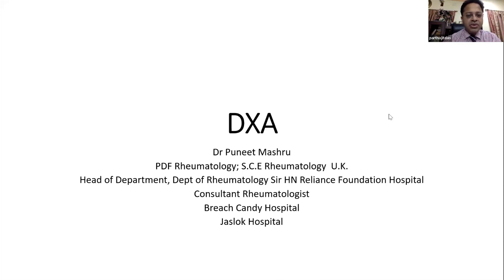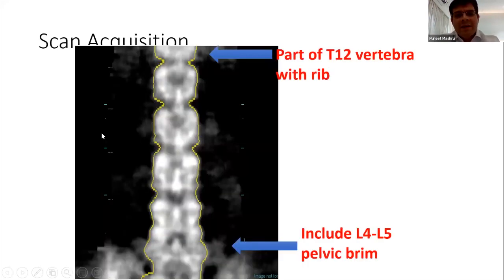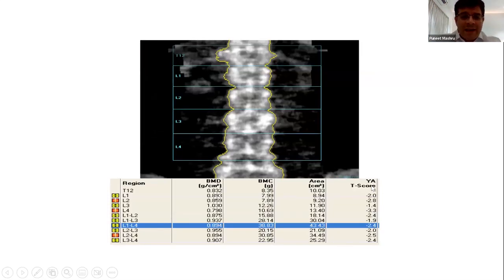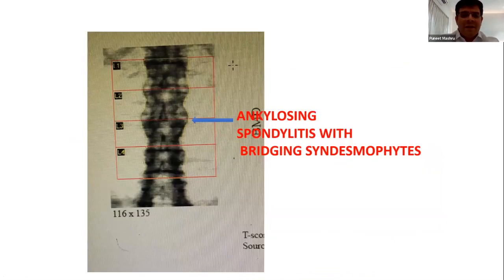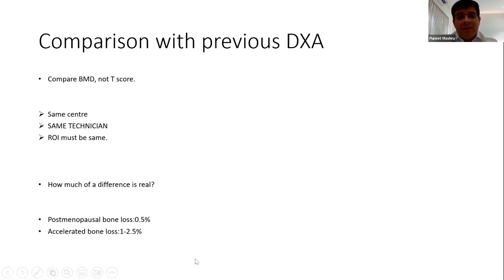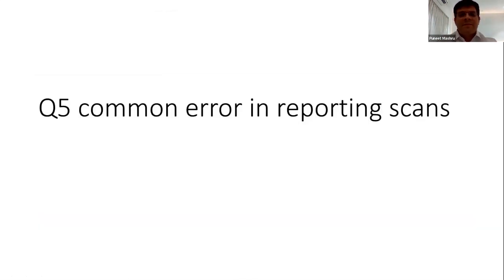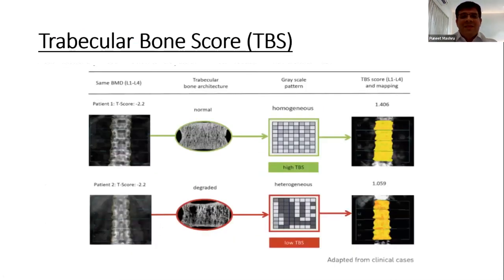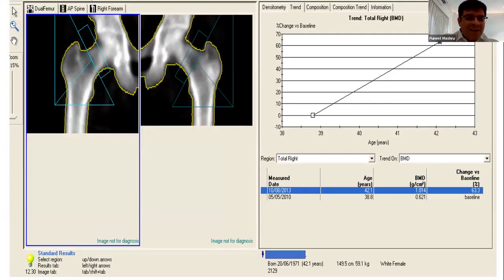DXA Interpretation and Limitations | IRA eNewsLetter | Podcast | March 2023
DXA for BMD - Interpretation and Limitations | Executive Editor Dr Parthajit Das in conversation with Dr Puneet Mashru | To read this article and the full latest issue,